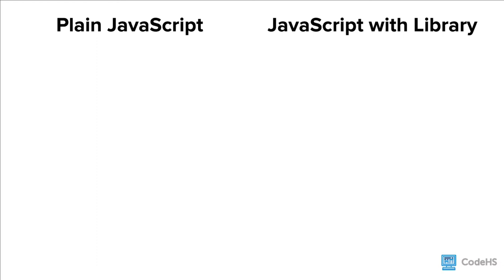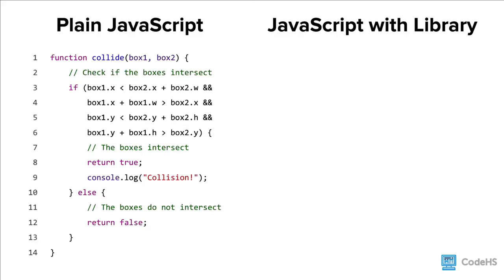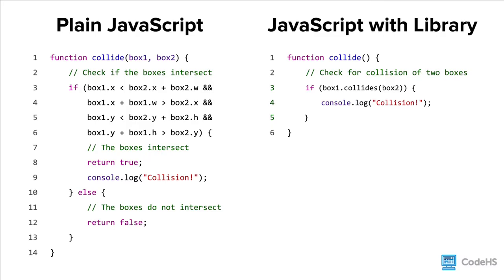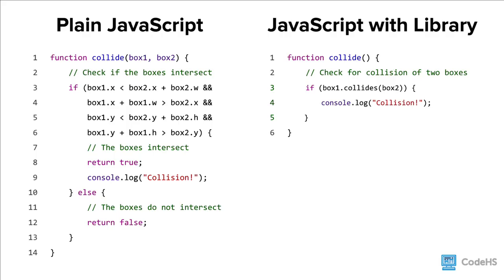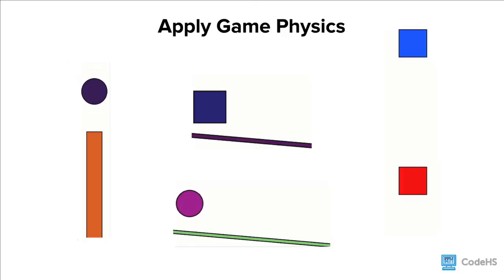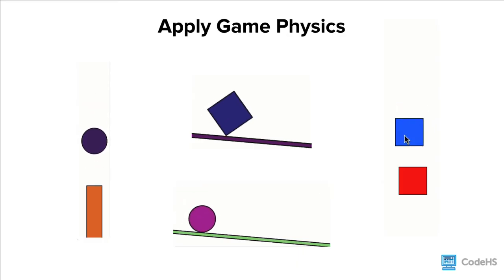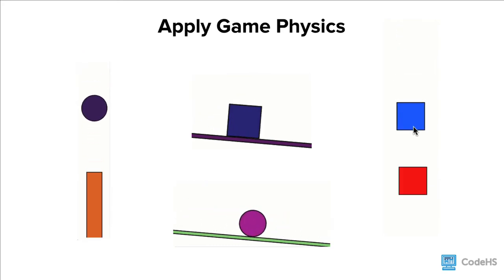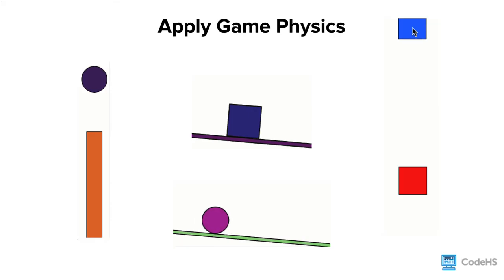Introducing the p5play Library